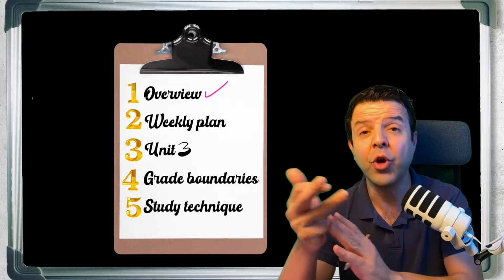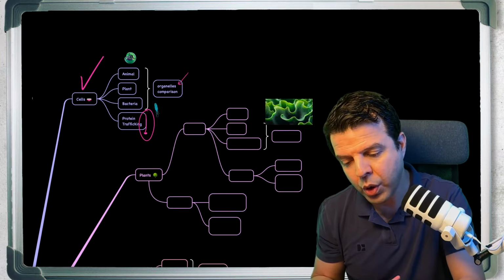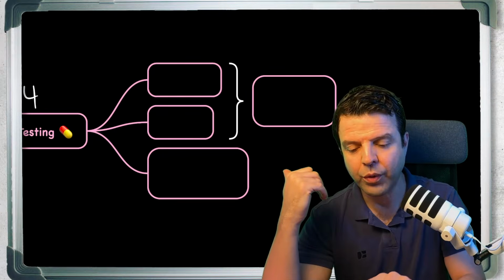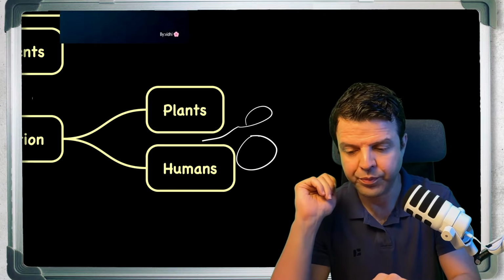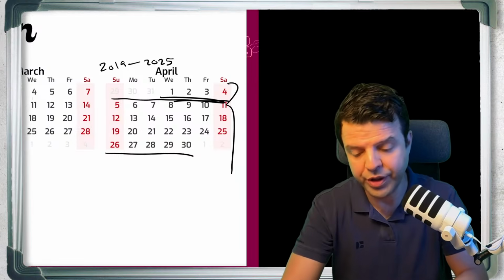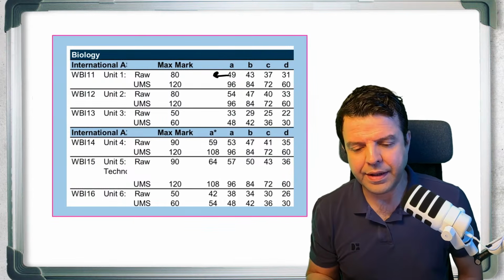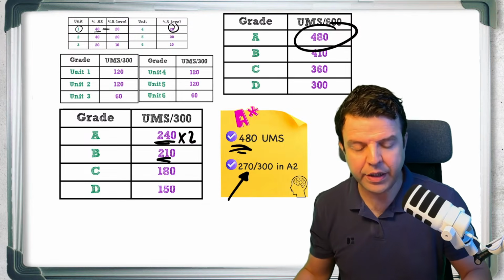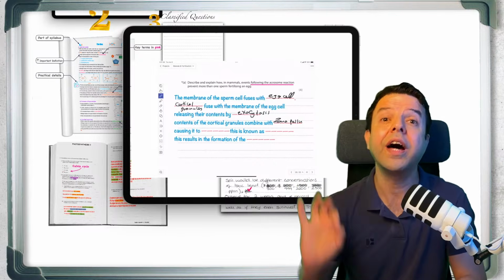Most effective way to prepare for IAL Biology in 2026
Check my IAL Biology Course for 2026 exams including notes, solved past papers and video lectures

Check the complete notes for AS Biology 2026 exams

These are the official exam dates for the upcoming Edexcel IAL Biology exams in May.

With around 15 weeks left, students still have just enough time to complete Units 2 and 3 properly and move into structured, high-yield revision — but only if the preparation is planned correctly.

In this free live webinar, I’ll show you:
• The correct order to study IAL Biology chapters
• How to prioritise the highest-mark topics
• A realistic weekly study plan for the weeks ahead
• How to recover marks lost in Unit 1 before the May exams
• How to balance content coverage with exam-focused revision

This session is designed for students who want a clear, structured plan instead of last-minute panic.

If you’re serious about maximising your marks in the 2026 IAL Biology exams, this webinar will give you the head start you need.